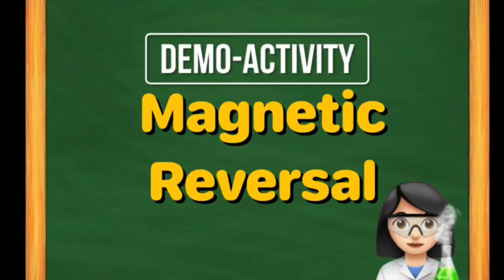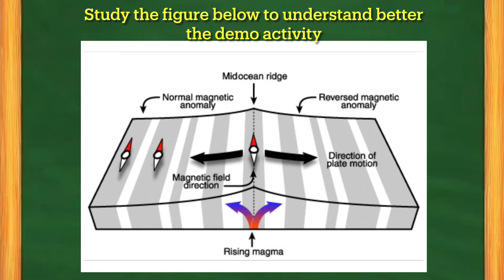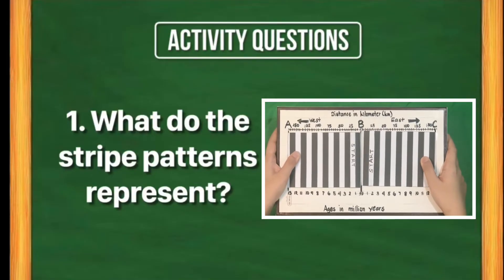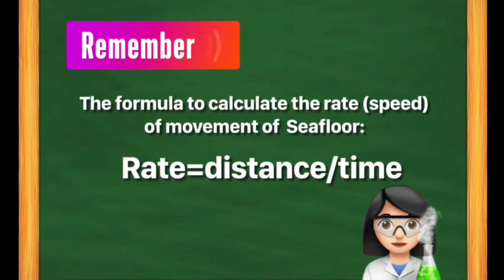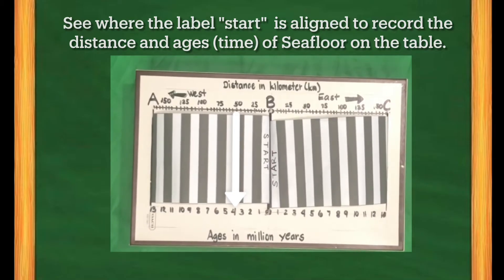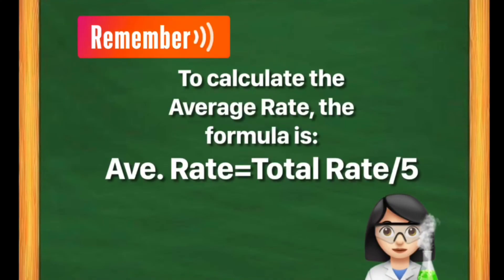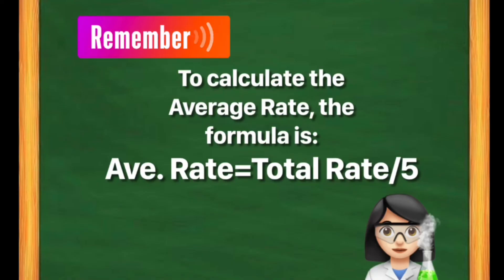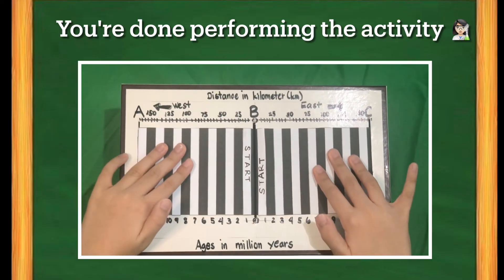Demo-Activity on Magnetic Reversal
This is a demo activity with questions using the improvised science model for Seafloor Spreading.